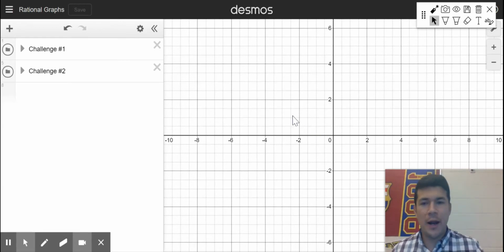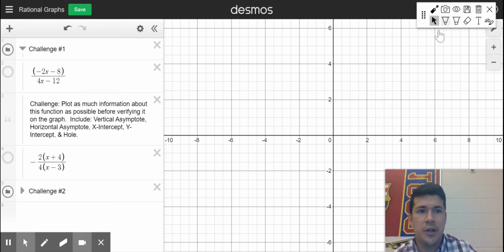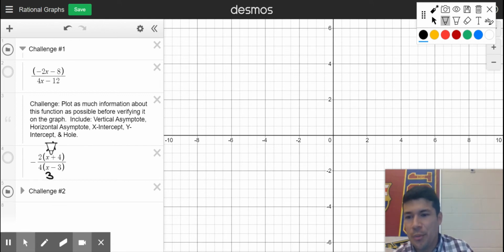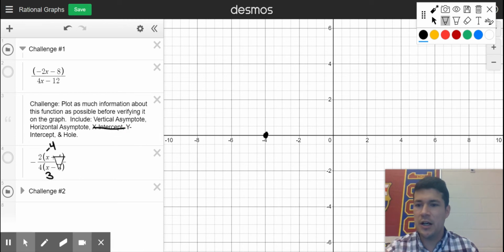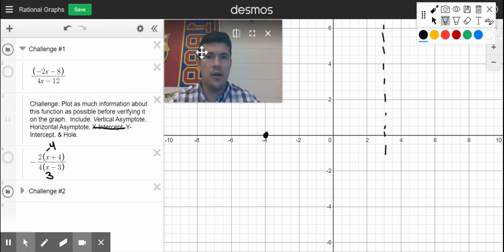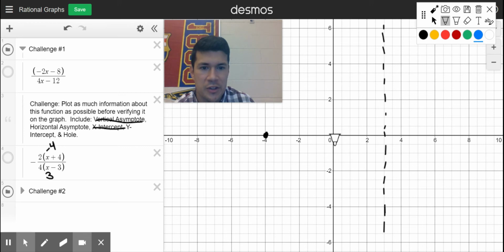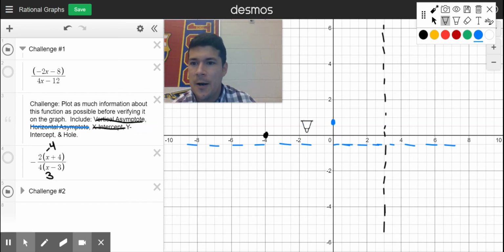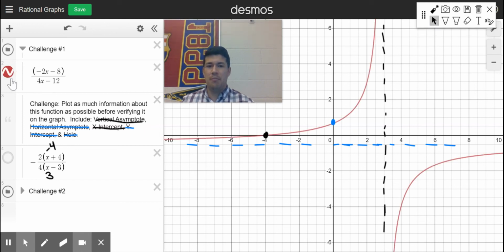Rational Graphs (M3MCO6)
Here's how we predict the features of a rational function prior to graphing it.